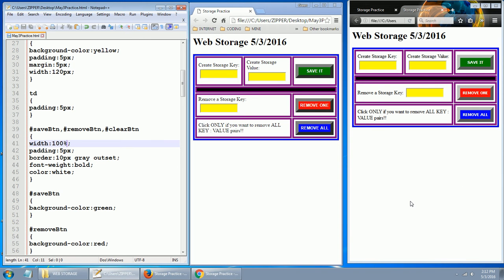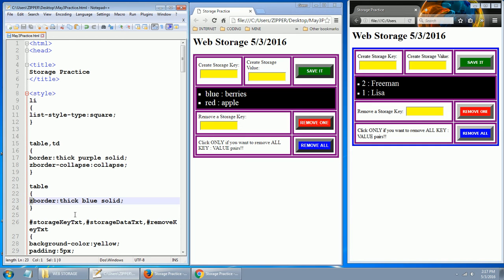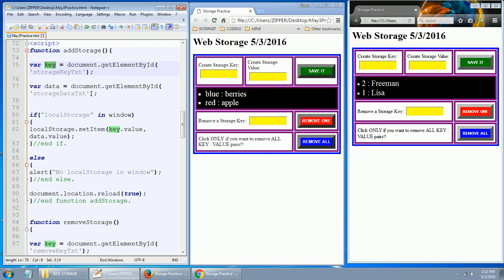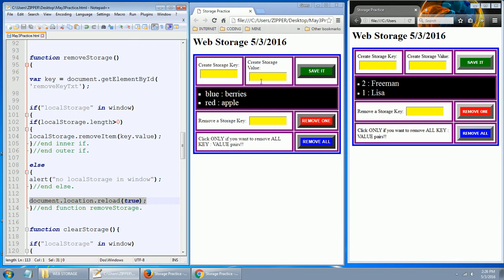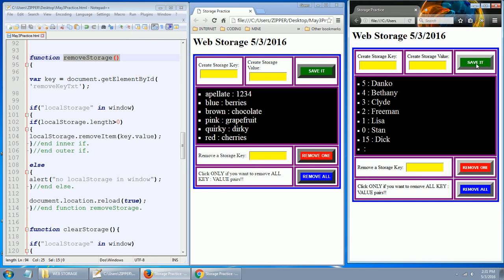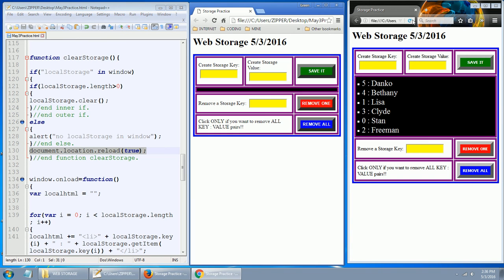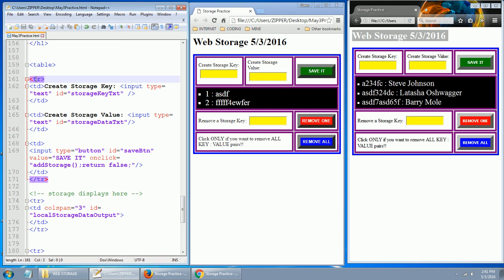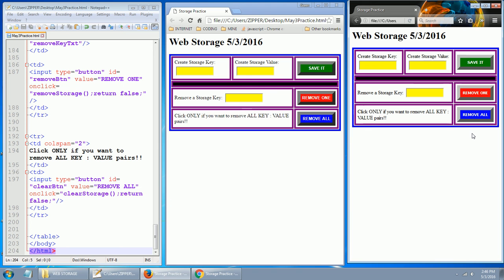Key : Value Pairs for localStorage WebStorage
Another demo showing localStorage in Firefox and Chrome browsers.

A table is used for this example and the css styles and javascript functions are all internally coded inside of the html file.